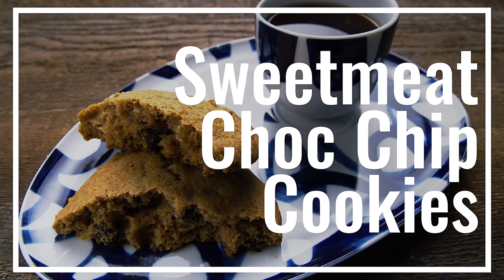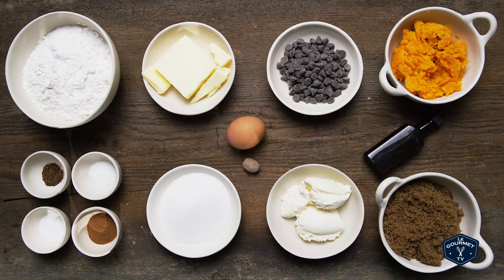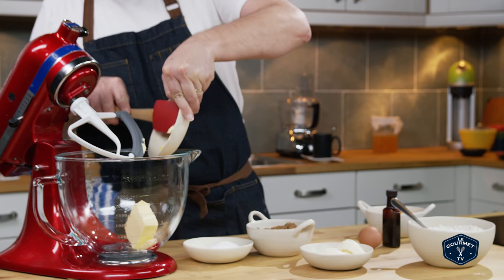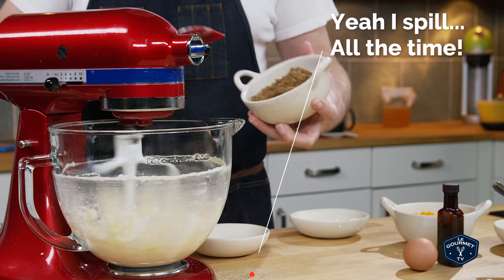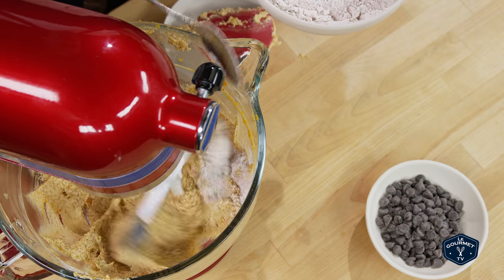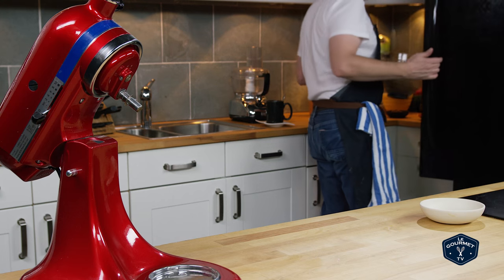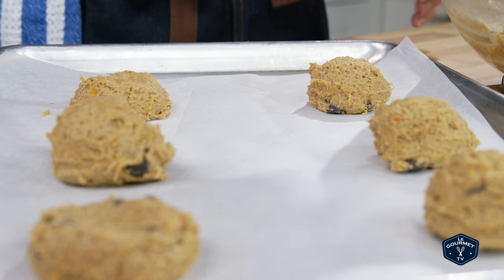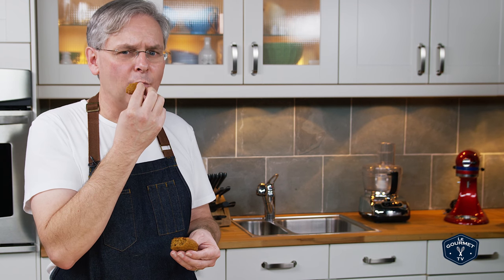🔵 Sweetmeat Pumpkin Spice Choco Chip Cookies Recipe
Okay - these could be titled “Any winter squash from Sweetmeat, to Pumpkin, to Acorn, to Butternut squash Chocolate Chip Cookies Recipe” recipe but that’s just too unwieldy to write and say…
Of course since they are made with winter squash - these cookies feature all of the classic pumpkin pie spices that you've come to expect each fall season.
So here’s a cookie, that acts more like a muffin top or a small cake; that’s easy to make, and you can sub in any winter squash. Plus you could add some nuts, seeds, raisins, etc…

Ingredients:
2 cups (256g) all-purpose flour
1 tsp (5 mL) baking soda
1 tsp (5 mL)  coarse salt
2 tsp (10 mL) cinnamon
1/2 tsp (2 mL) allspice
½ tsp (2 mL) ground ginger (optional)
¼ (1 mL) nutmeg
¼ tsp (1 mL) ground cloves (optional)
½ cup (119g) butter, softened
½ cup (115g) mascarpone
¾ cup (165g) brown sugar, packed
½ cup (112g) sugar
1 egg
¾ cup (205g) Sweetmeat purée or any winter squash (butternut, pumpkin, acorn)
1 tsp (5 mL) pure vanilla extract
1 cup (180g) chocolate chips

Method:
Preheat oven to 350ºF (180ºC).
Mix together the flour, baking soda, salt and spices.
In a stand mixer with the paddle attachment, cream together the butter and mascarpone.
Cream in the sugar and  brown sugar, until light and fluffy.
Add the egg, and beat until incorporated.
Add the squash purée and vanilla extract, and mix to combine.
With the mixer on low, slowly spoon in the dry ingredients.
Mix until just combined.
With a spatula fold the chocolate chips into the mixture until combined.
Scoop the cookies onto prepared baking sheet - an ice cream scoop works great!
Gently press to flatten them ever so slightly.
Bake, until they are golden, and spring back when lights touched.
12 to 15 minutes.